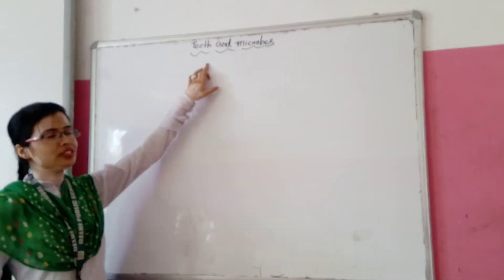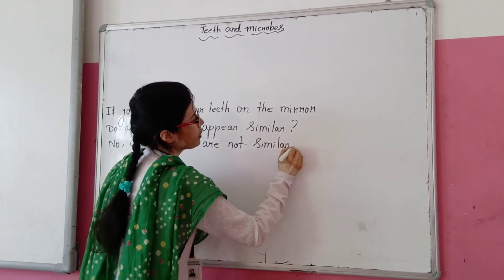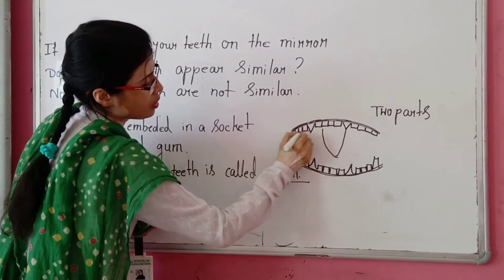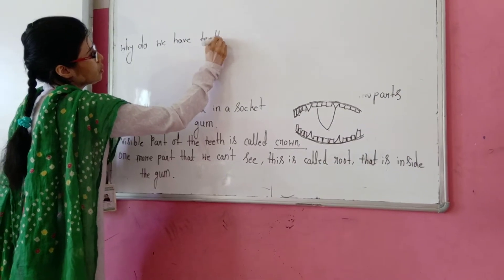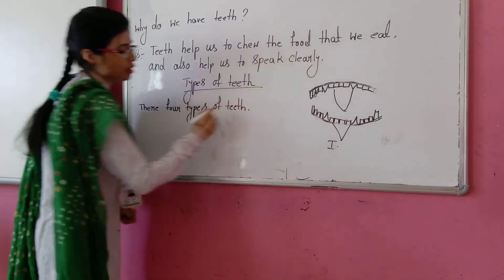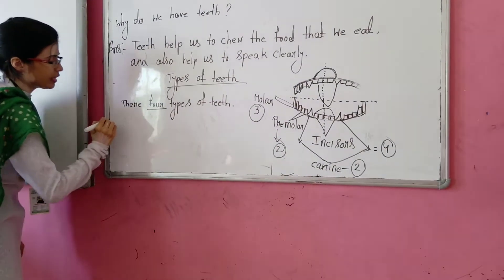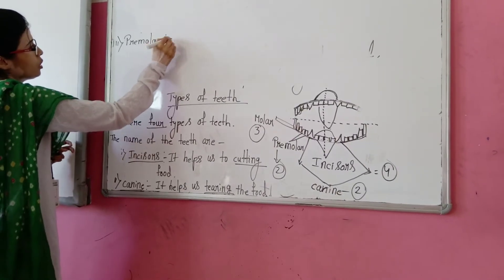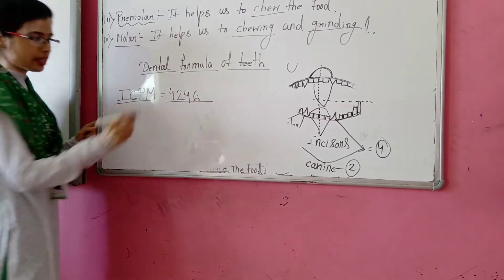Class IV Science 1st chapter, DPS Nalanda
DPS Nalanda